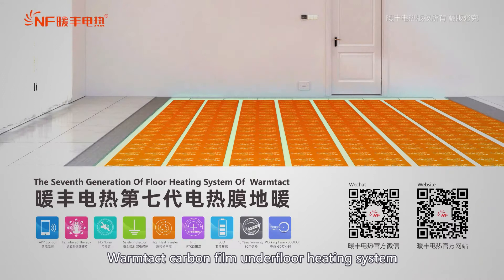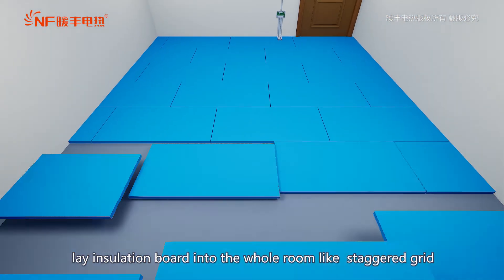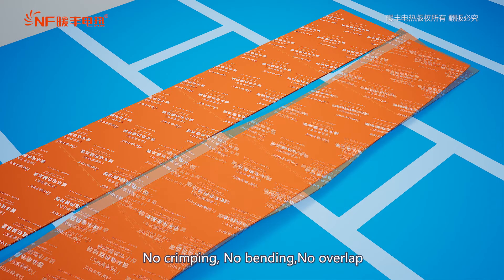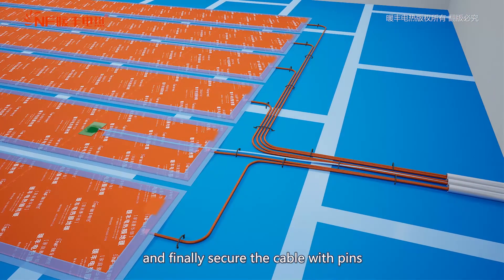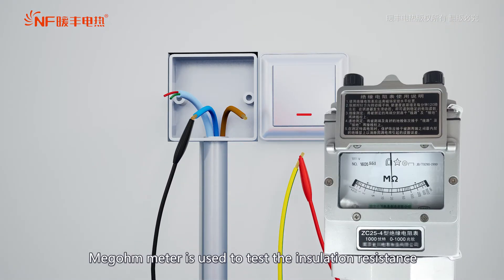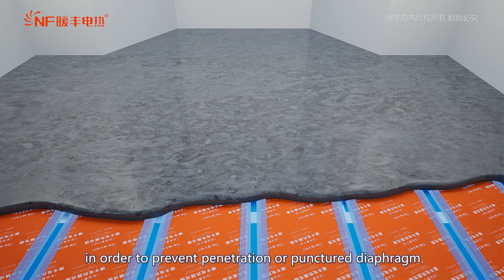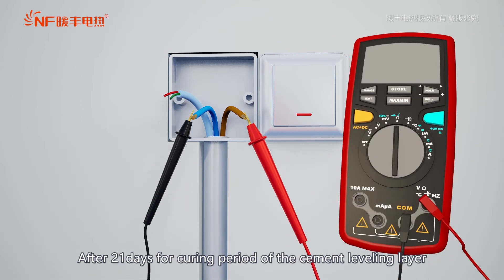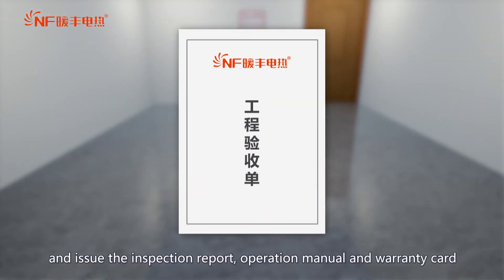warmtact new infrared underfloor heating system installation instruction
Dear Friend,This is Bright from Guangdong Warmtact Electrical Heating Technology Co.,ltd. Tks for your time to watch our new underfloor heating system installation instruction.If any question,pls add my whatsapp:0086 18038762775 or send email to me